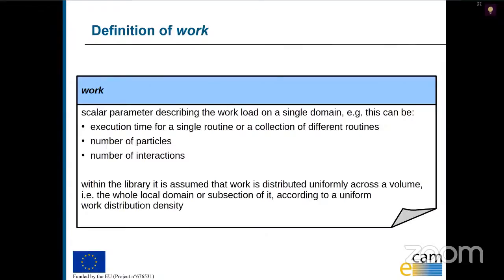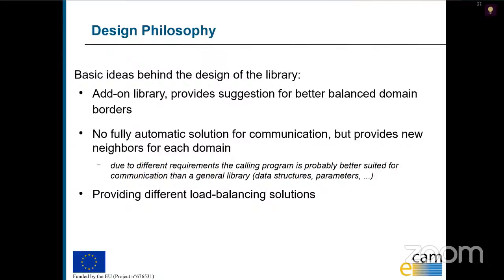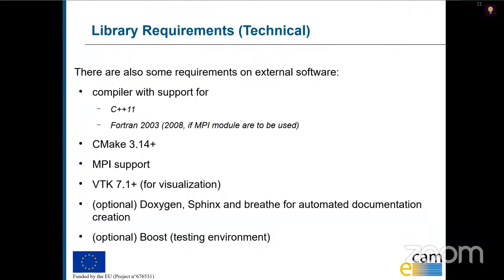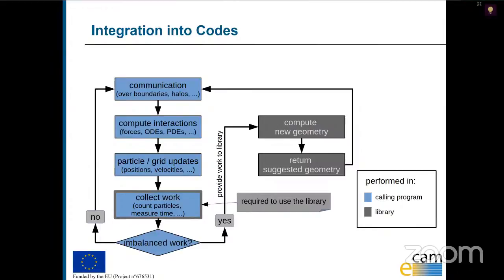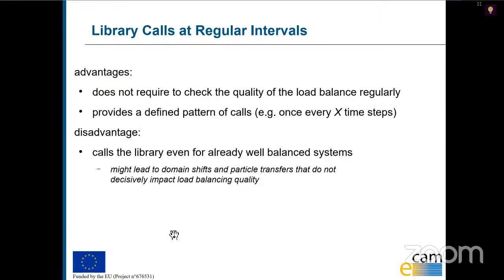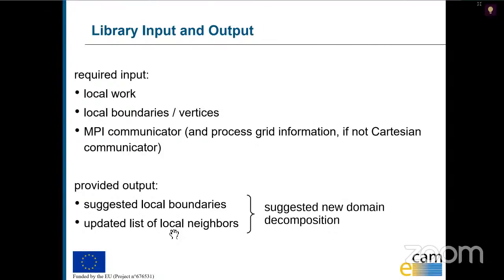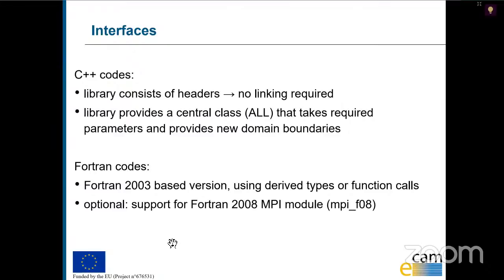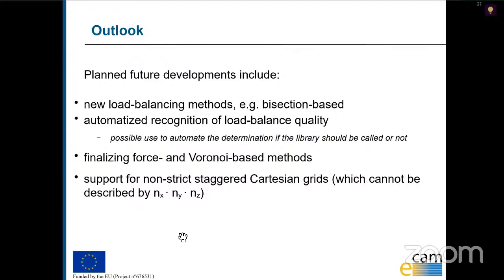The ALL Load Balancing Library: A technical introduction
Scalability of parallel applications depends on a number of characteristics, among which is efficient communication, equal distribution of work or efficient data lay-out. Especially for methods based on domain decomposition, as it is standard for, e.g., molecular dynamics, dissipative particle dynamics or particle-in-cell methods, unequal load is to be expected for cases where particles are not distributed homogeneously, different costs of interaction calculations are present or heterogeneous architectures are invoked, to name a few. For these scenarios the code has to decide how to redistribute the work among processes according to a work sharing protocol or to dynamically adjust computational domains, to balance the workload.

The seminar will provide an overview about motivation, ideas for various methods and implementations on the level of tensor product decomposition, staggered grids, non-homogeneous mesh decomposition and a recently developed phase field approach. An implementation of several methods into the load balancing library ALL, which has been developed in the Centre of Excellence E-CAM, is presented. A use case is shown for the Materials Point Method (MPM), which is an Euler-Lagrange method for materials simulations on the macroscopic level, solving continuous materials equations.

The seminar is organised in three main parts:
1. Overview of Load Balancing
2. The ALL Load Balancing Library
3. Balancing the Materials Point Method with ALL